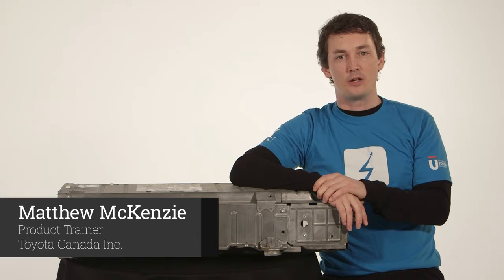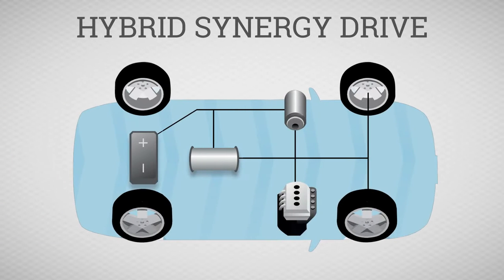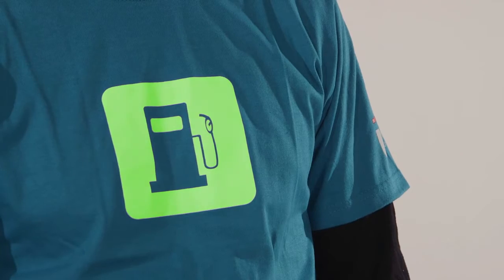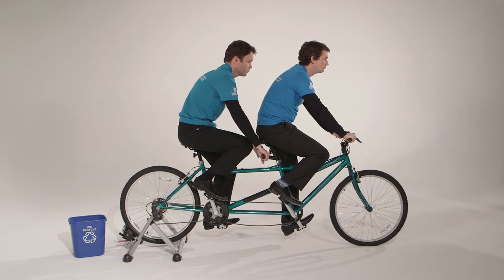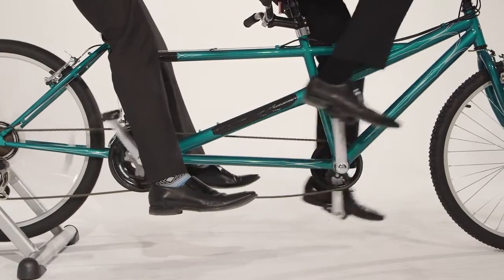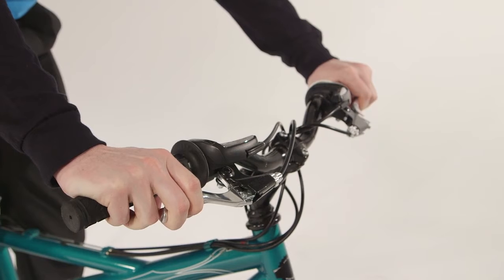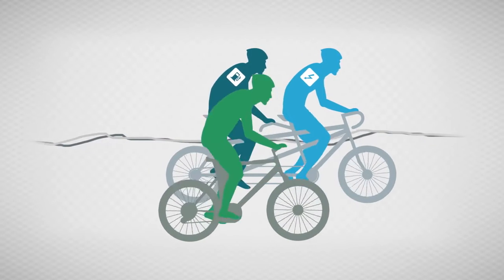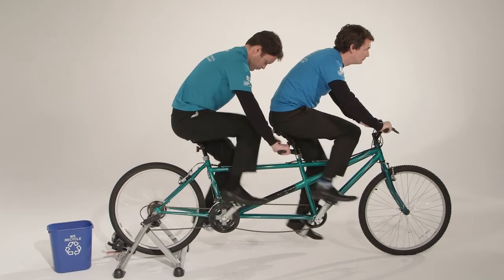Toyota Hybrid Synergy Drive Bicycle Demo HD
This video uses a tandem bicycle to explain how Toyota's Hybrid Synergy Drive works.

I authored the script and have used this demonstration a number of times for my training sessions.